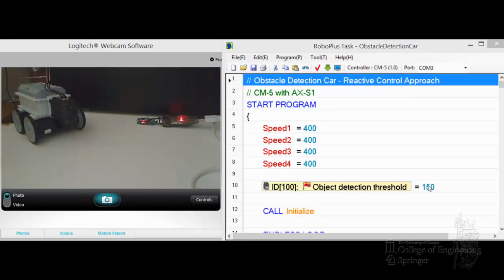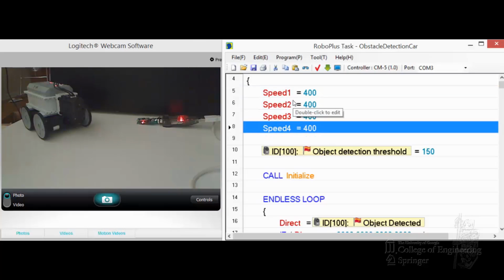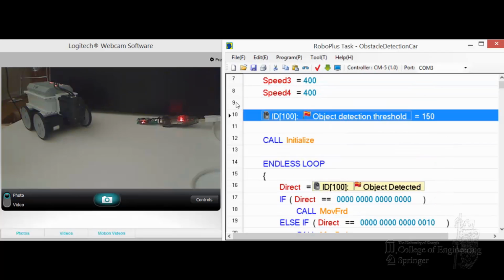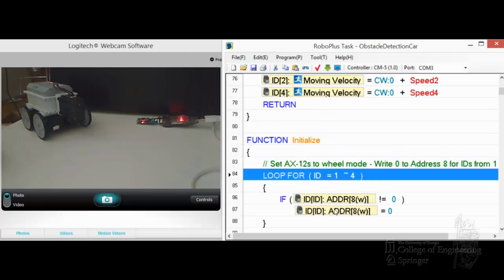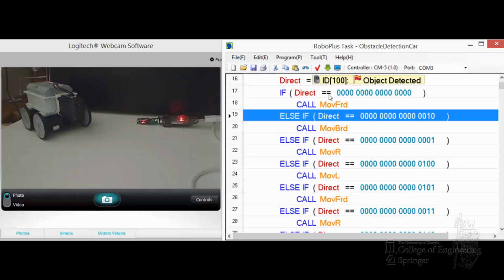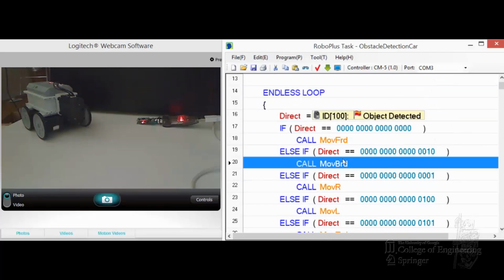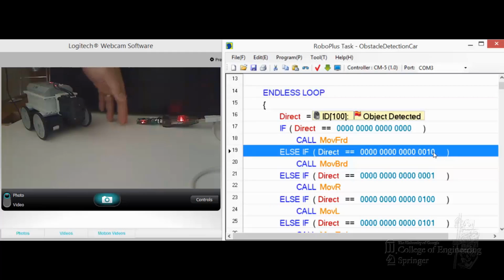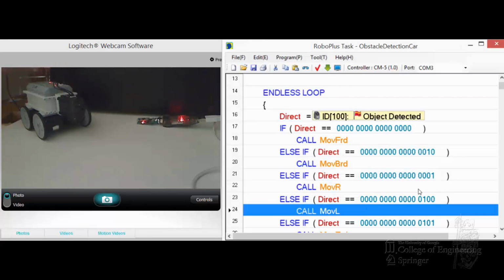B_Video 5.8 - Obstacle Detection with AX-S1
Obstacle Detection with AX-S1 sensor on a CM-5 CarBot.